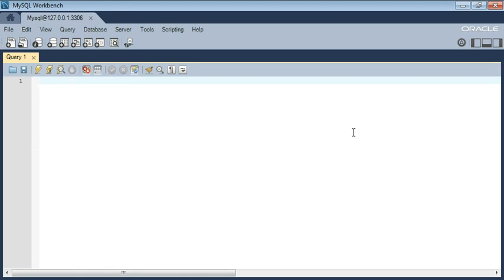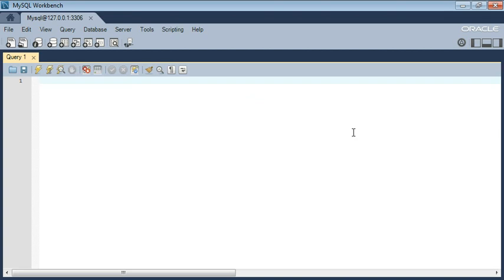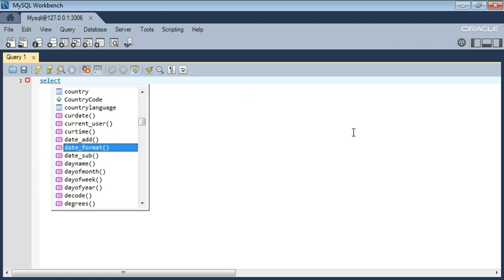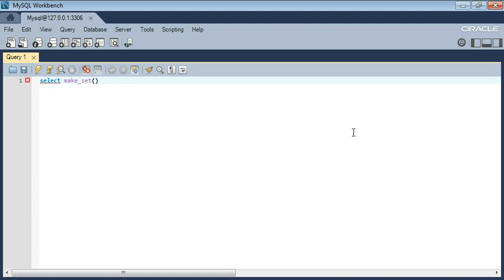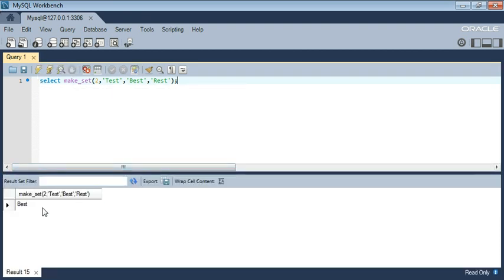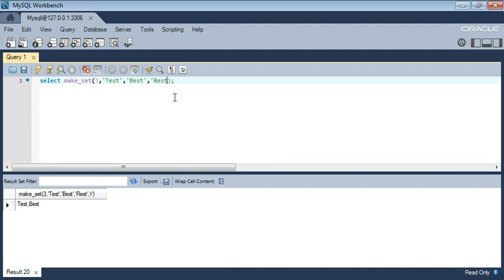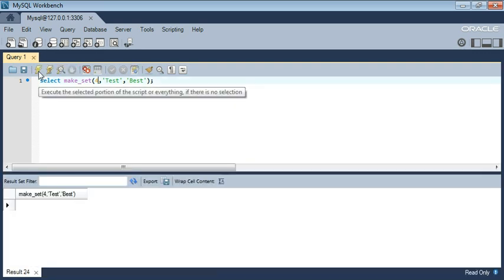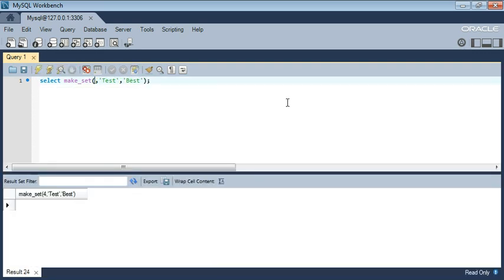MySQL Make Set Function to display a value from an array of values